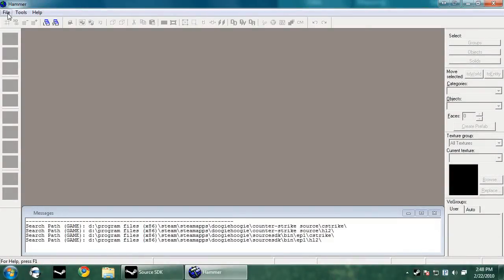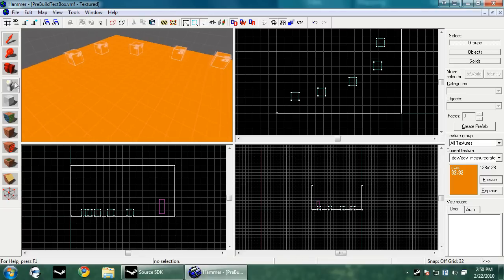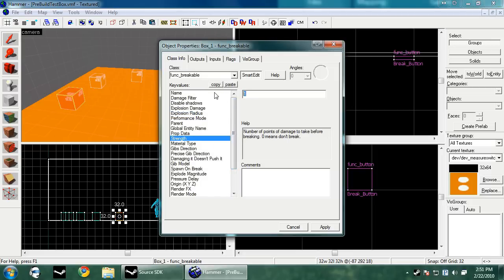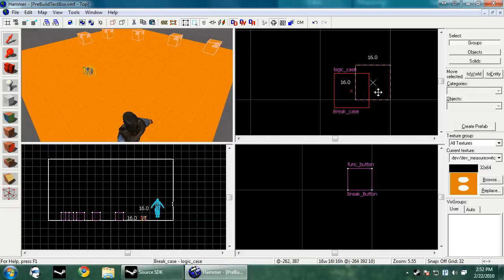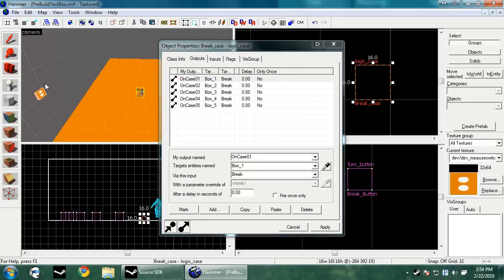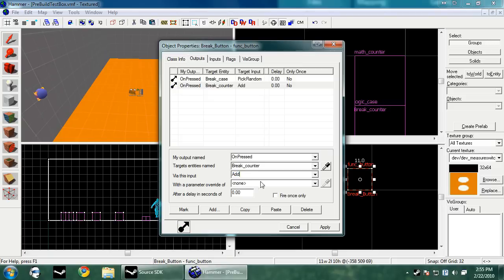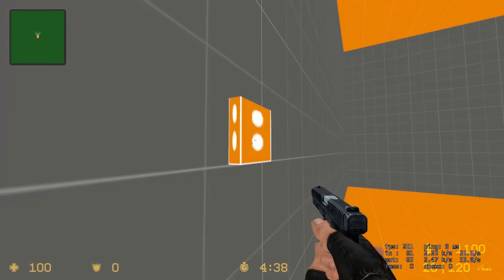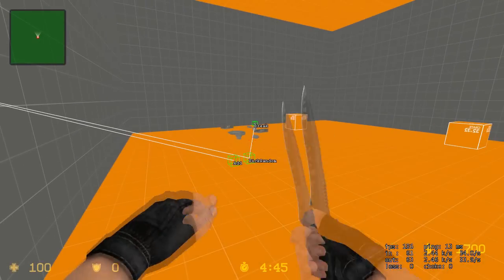Hammer Tutorial #19 Math_counter, Func_breakable, and logic_case. all good things to know!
In this tutorial you will learn how to use the basics of: logic_case, func_breakable, math_counter. With these entities I show how to make a contraption that will pick random in the logic case a max of 3 times

Entities:
Logic_case
Math_counter
Func_breakable
Func_button

Func_button:
Onpressed-logic_case-pickrandom-n/a-0.00
onpressed-math_counter-add-1-0.00

Math_counter:
Onhitmax-func_button-lock-n/a-0.00

Steam: Doogiehoogie
AIM: Doogiehoogie